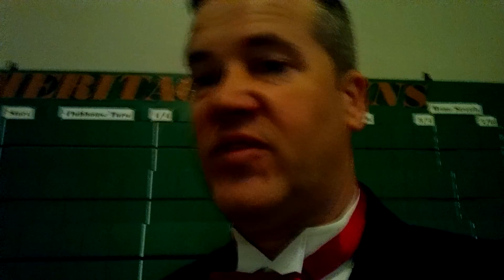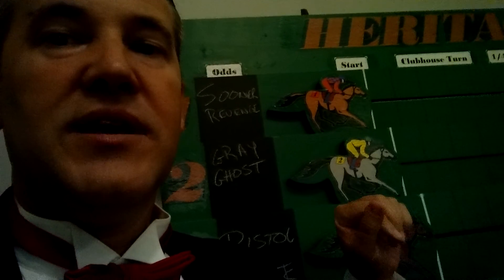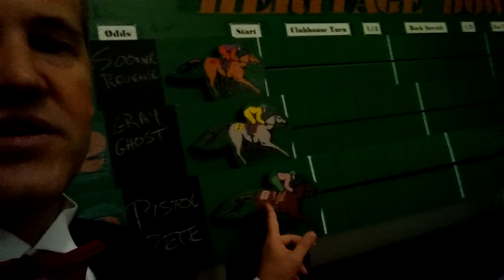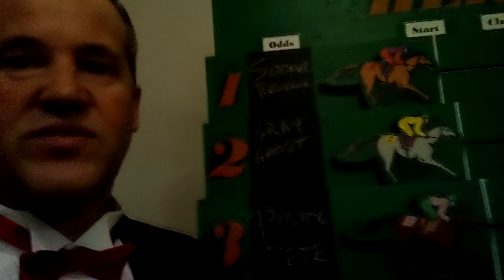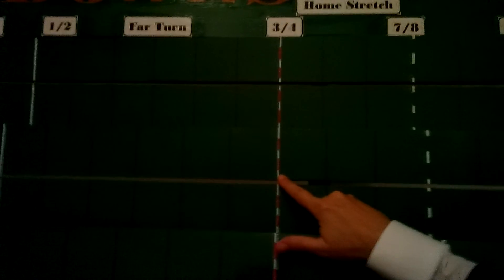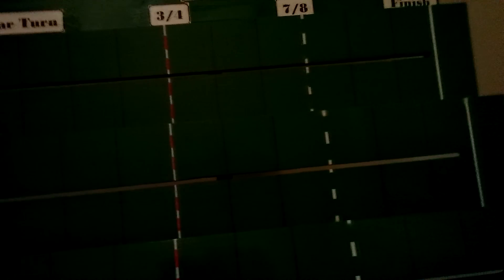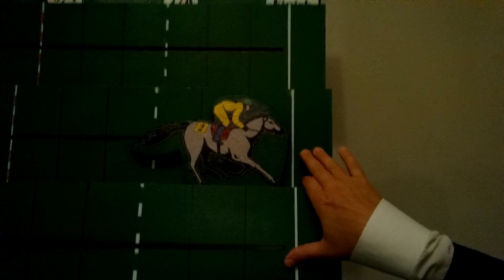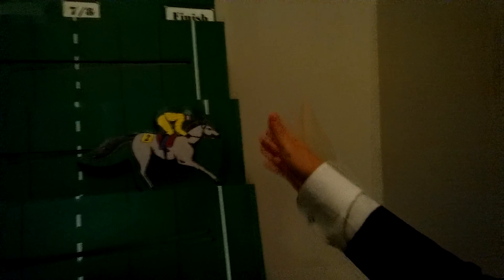Horse Racing and Fund Raising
A walk through of our horse race at the annual Gala for the Cherokee Strip Regional Heritage Center in Enid, Oklahoma.

The evening's theme was a speakeasy - so naturally, we had some gambling on the horses! I go over the construction and basic setup. The best thing is that the whole assembly can be taken down and thrown into the back of a truck or van (the biggest pieces are the four 8' 1x8s).

Gameplay can be ran however you want. We ran it as a raffle disguised as a horse race. Participants placed their betting stub in the bowl for horse 1, 2, or 3. We used split tickets - the bettor kept half and the betting bowl got half. The winning horse determined which bowl received the drawing. The bettor whose ticket was drawn received the prize for that race. Unfortunately, we only had time for a few races, but everyone had a blast with it.

As I describe in the video. I set the race as a one mile track (a common racing distance). I marked it out into 24 spaces. Most of the lines are done in Sharpie. I masked out the Start, 1/4 mile, half mile, 3/4 mile (quarter post), 7/8 mile (eighth post), and finish lines and used white spray paint. I then used a red Sharpie to fill in the quarter post (traditionally red and white). The eighth post, traditionally white and green, was achieved through additional masking before the painting.

To run the race, all horses are set at the start line. Each horse has a 'jockey' (chosen from the crowd) to roll a die. Each jockey rolls once per turn. The horses are moved forward by the number on the die. The winner is the first horse to the finish line. If two or more horses hit the line in the same turn, the winner is the horse that went furthest - for example, one horse gets to the line exactly and one would have gone two past (the latter horse is the winner). If it is still a tie, the jockeys roll off to see who can "win by a nose".

If you want more info about this project, give me a shout!